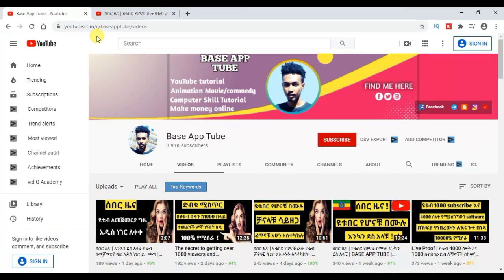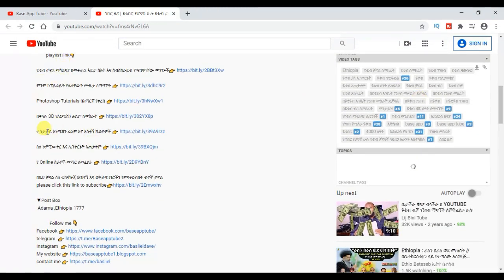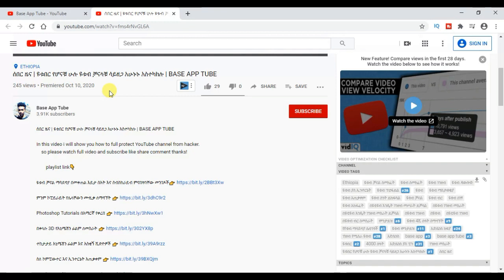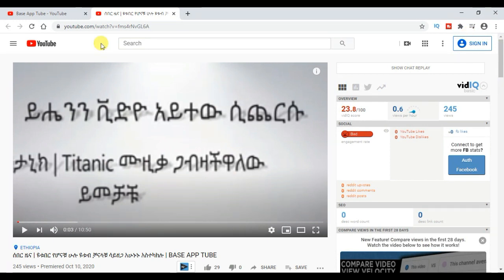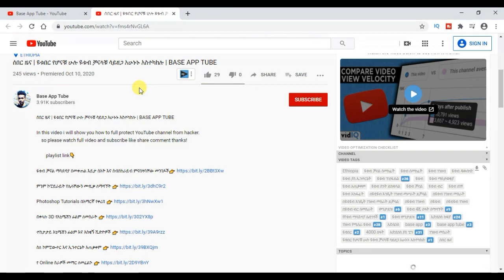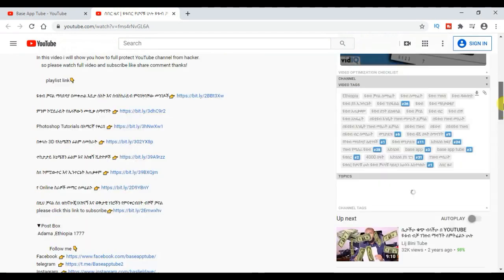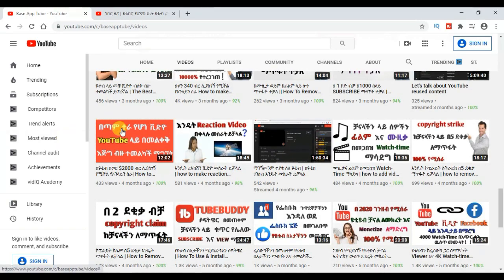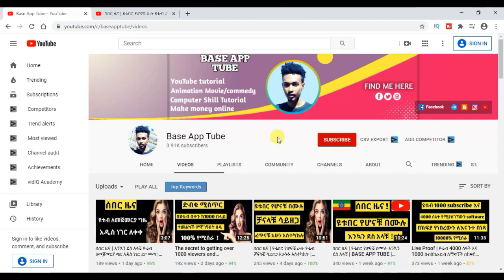በኢትዮጵያ ኦንላይን ብር ለመስራት 1000% የሚሰራ How To Make Money Online In Ethiopia 2021 ( Base ባስ )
👇 አዲሱን የአኒሜሽን፣ዩቱብ ቻናል ማሳደግያ እና በኦንላይን ብር መስርያ ማቀርብበትን ቻናል ሰብስክራይብ ማረጎትን አይርሱ 👇

በዚህ ቻናል ስለ ቴክኖሎጂ፣አዝናኝ እና ወቅታዊ ነገሮችን የምናቀርብበት ብቸኛ ቻናል